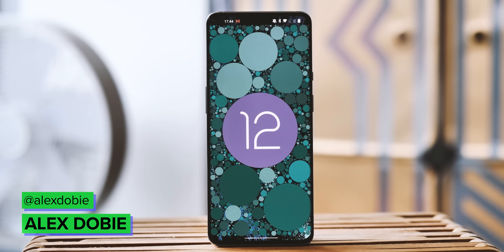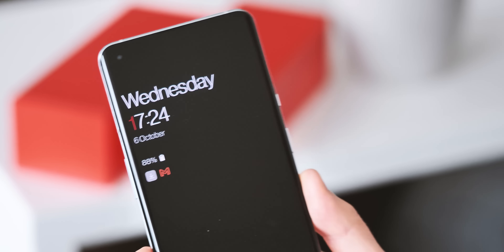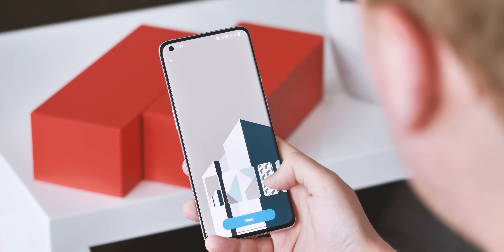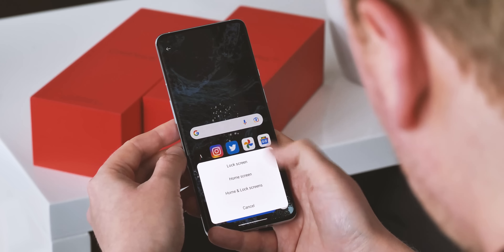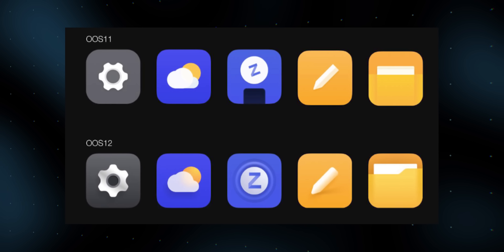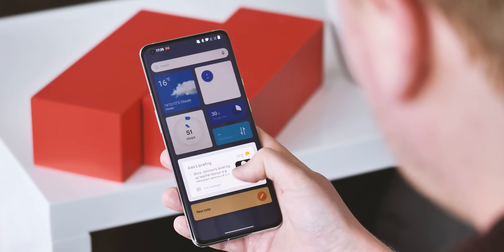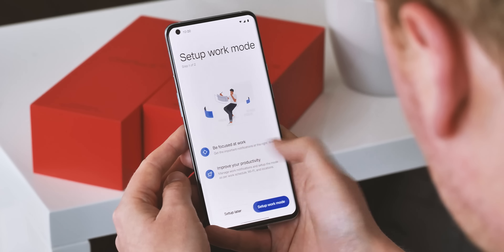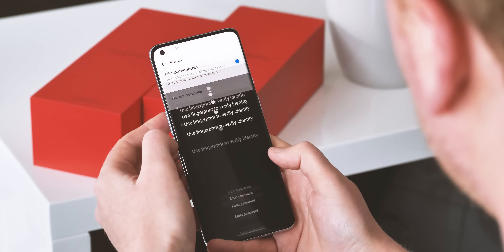OxygenOS 12: Top Features for Android 12 on OnePlus 9 Pro!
OnePlus has just unveiled the first open beta of OxygenOS 12, showing what we can expect from Android 12 running on phones like the OnePlus 9 and 9 Pro. This first beta is a bit rough around the edges, but there's plenty to get stuck into!